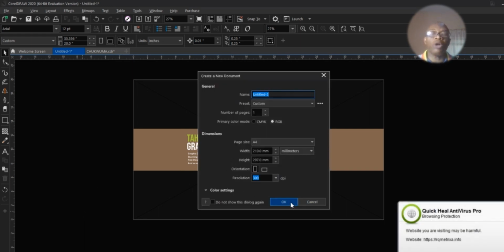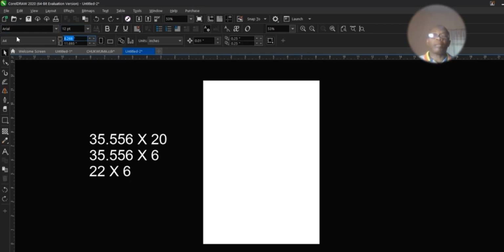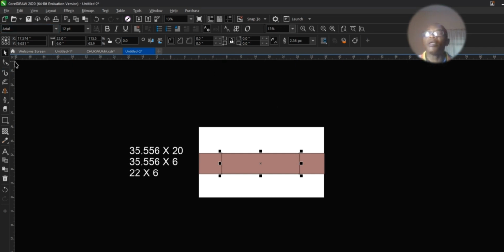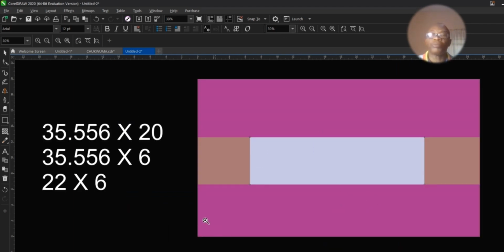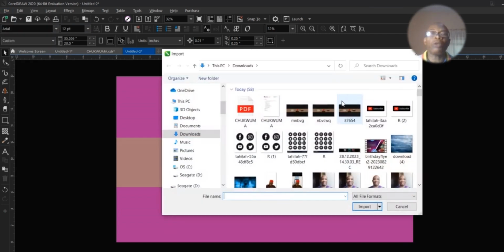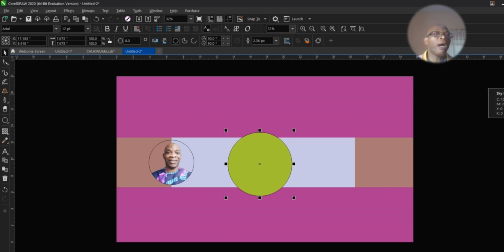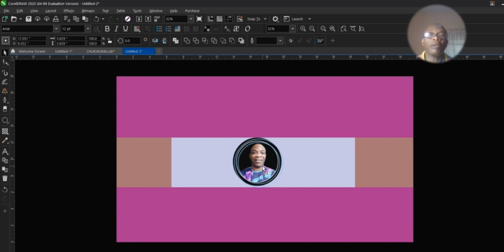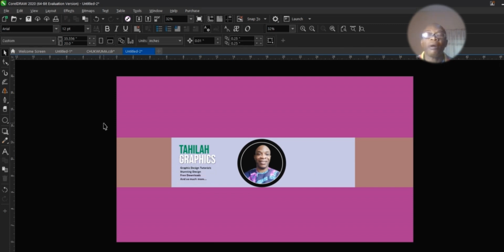Easy Tutorial: Learn to yo design your own YouTube Banner from the Scratch!!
In this guide, you'll discover the process of creating your unique YouTube Banner from the ground up.

I once faced the same challenge, struggling to achieve the ideal banner and encountering frustration with each attempt.

However, I eventually succeeded, and now I'm eager to guide you through the steps to achieve the same.

Prepare to craft your YouTube Banner by following the instructions in this video. Here's to your creative success.

Tahilah Graphics.

App used: CorelDRAW 2020